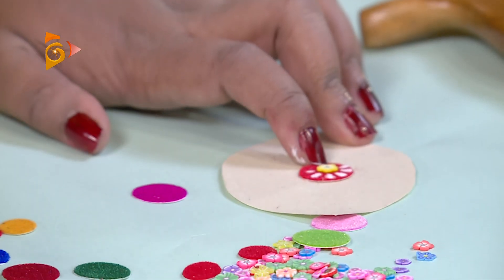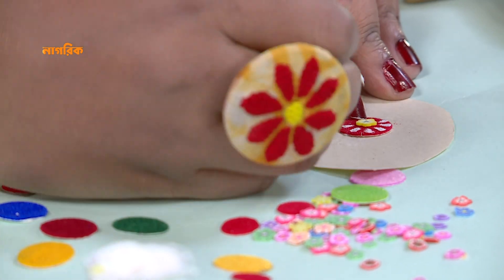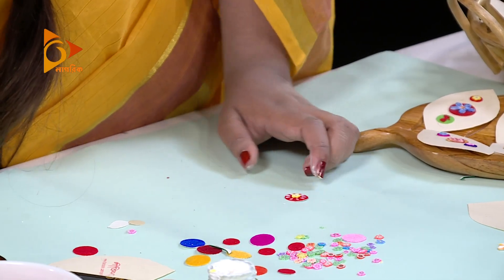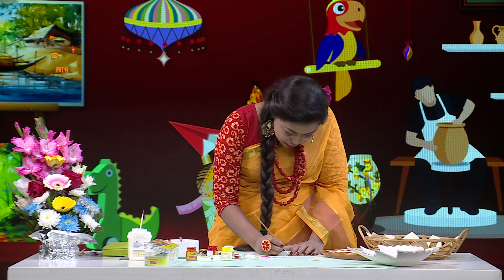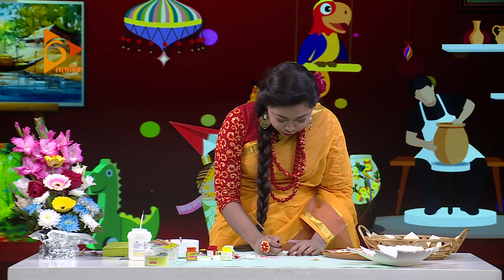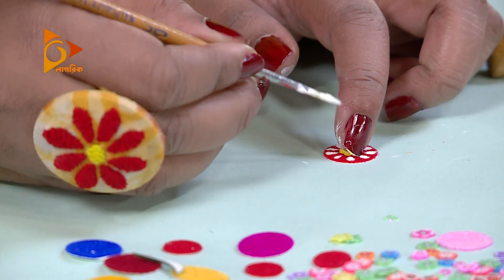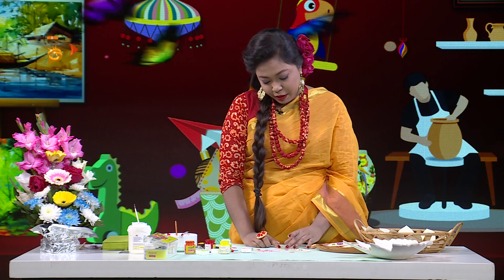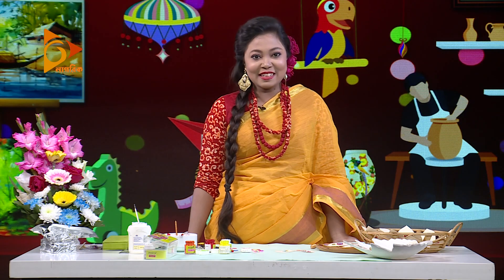হাতে বানানো লাল গোলাপের টিপ | Handmade Red Rose Tip | ঘরে বাইরে | Nagorik TV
হাতে আকা ভালোবাসার নকশী টিপ -  বিশেষ দিনগুলোতে সঙ্গীকে উপহার দেয়ার জন্য বেঁছে নেয়া যেতে পারে লাল গোলাপের টিপ। নতুন জুটির জন্য ভালোবাসার লাল গোলাপের টিপের চেয়ে  রোমান্টিক গিফট আর কি হতে পারে ? নাগরিক টেলিভিশনের নিয়মিত আয়োজন 'ঘরে বাইরের' আজকের পর্বে থাকছে হাতে বানানো কপালের লাল গোলাপের টিপ নিয়ে বিস্তারিত।

নাগরিক ঘরে বাইরে দেখুন প্রতি রবি, মঙ্গল ও বৃহস্পতিবার সন্ধ্যা ৭:০০ টায়।

👉 নাগরিক টিভি ফেইসবুক পেইজ...

👉 নাগরিক টিভি ওয়েবসাইট...